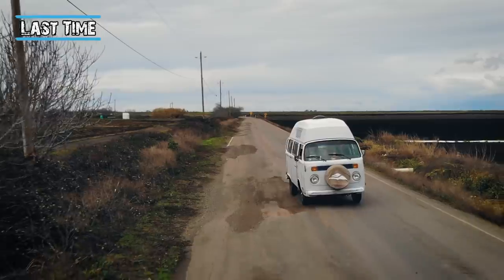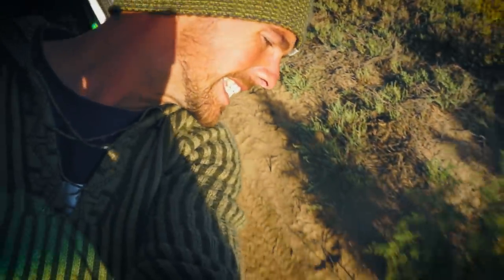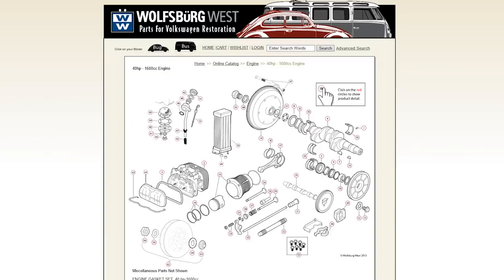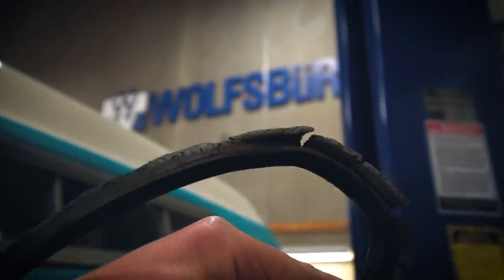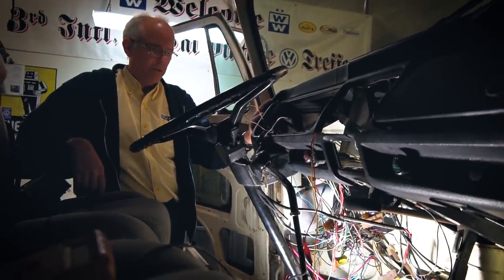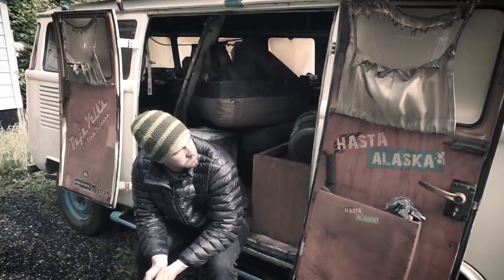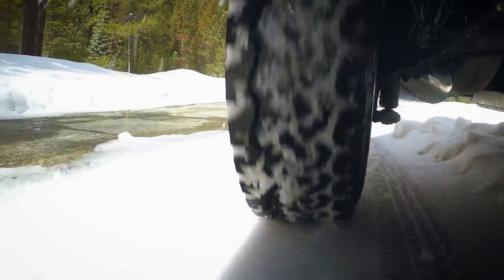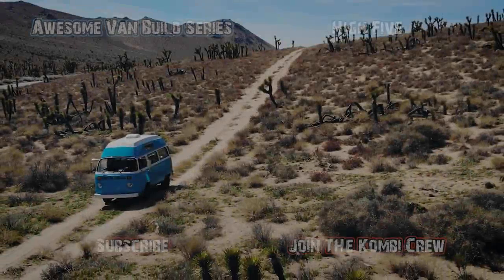This Van CANNOT Drive Around The World Like This! // S01E06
There is no way we can drive this van around the world, not in this condition.  This is the turning point for our desert bus, hopefully, the worst it will ever be.  From here we build upwards, and start preparing this van for a world overland expedition!

Wolfsburg West

And of course the Kombi Crew who help make this production possible, without you it would just be 2 people having a quiet adventure, but with your help we can share this journey with the world.

REAL TIME UPDATES // EXCLUSIVE BONUS CONTENT // EARLY ACCESS & MUCH MORE available for KOMBI CREW supporters

(Same perks available to Channel Members)

► Travel & Adventure Insurance (what we use)

♫ MUSIC

Filming Location: Los Angeles, USA

Filming Date: March 2018

VIDEO EDITED BY: Leah Jade